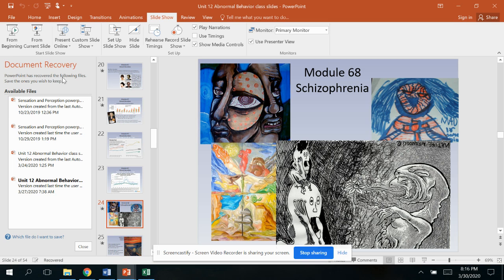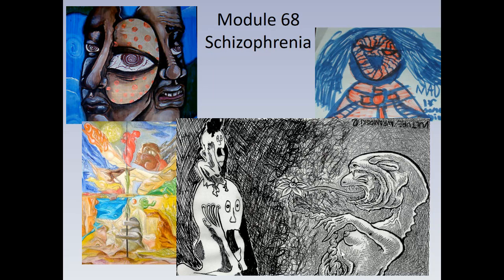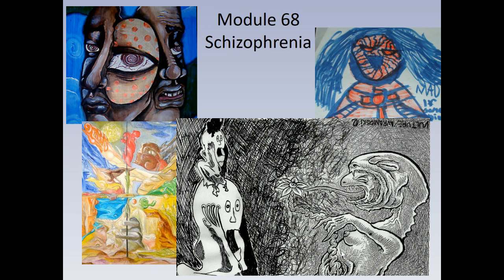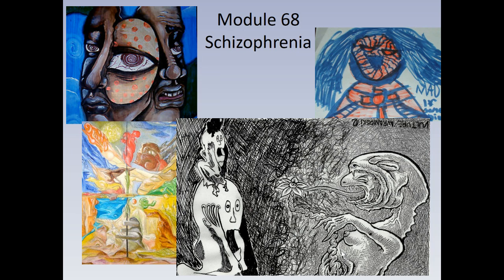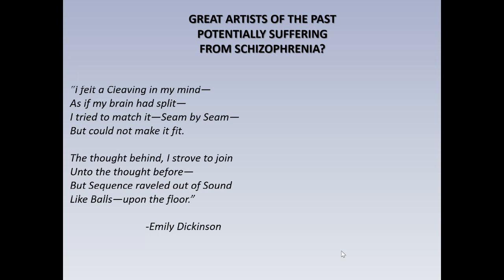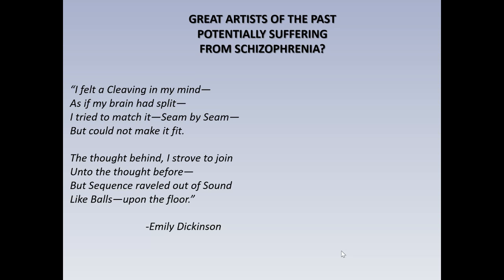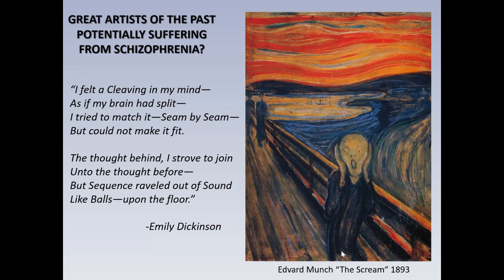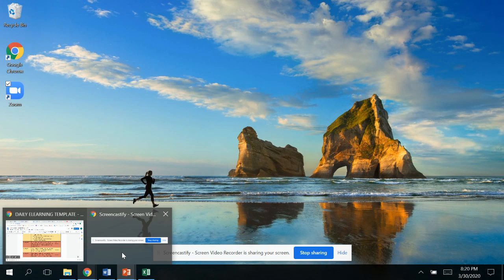Untitled: Mar 30, 2020 8:20 PM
Schizophrenia PART I